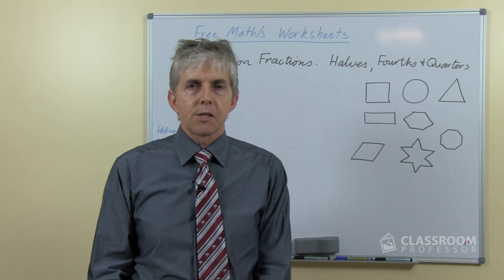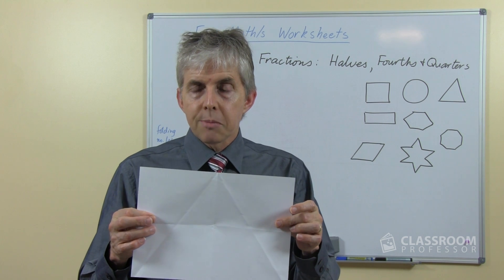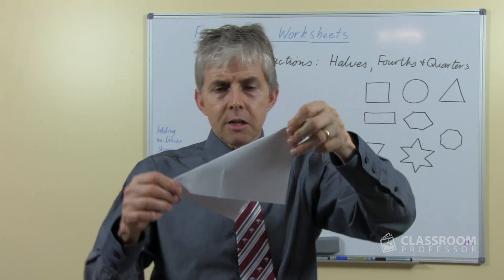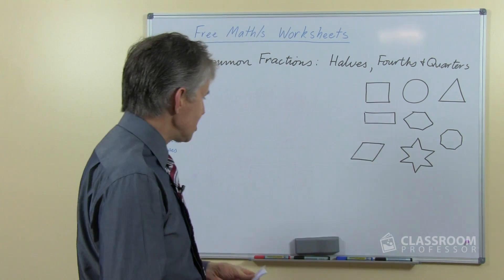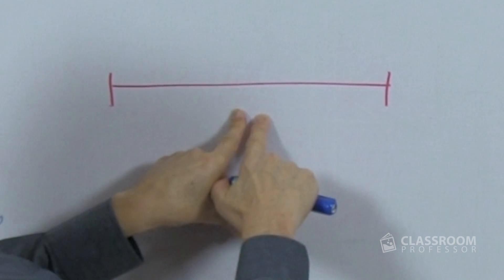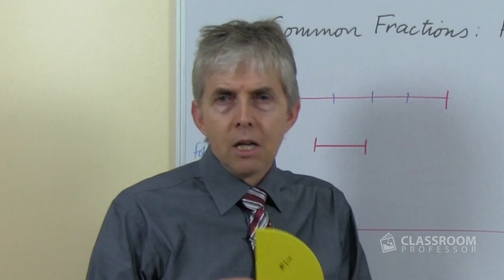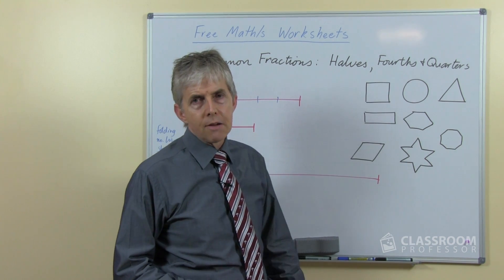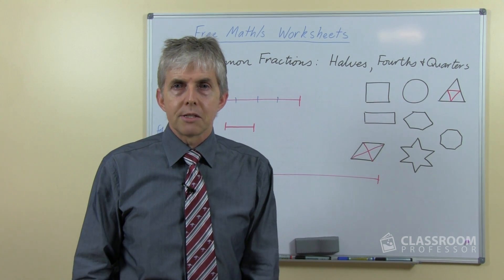Teacher Math Lesson: Halves & Fourths or Quarters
Children learning fractions concepts should start with pictures and objects, learning to correctly name the fractions. Symbols for fractions are not introduced until later. The video includes examples of three activities for this topic: paper folding, finding fractions on a
number line, and coloring geometric shapes.